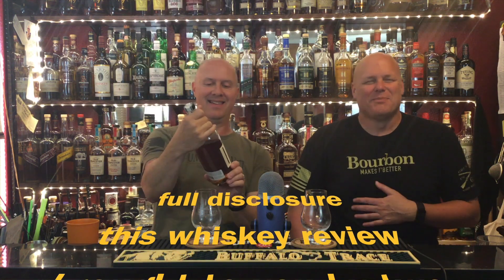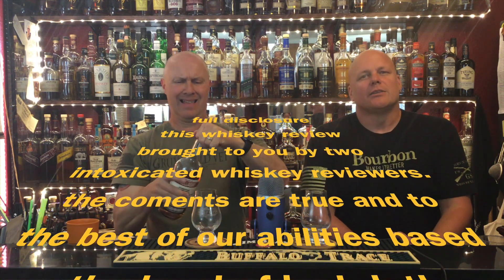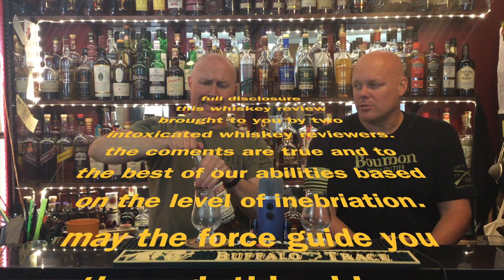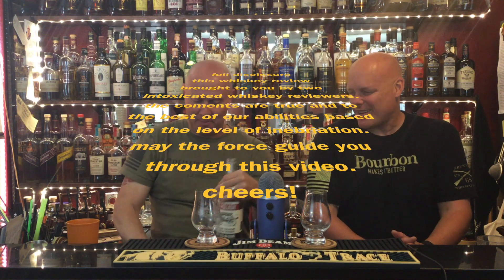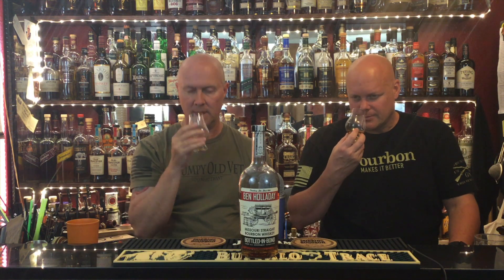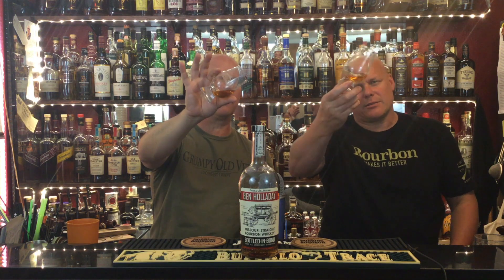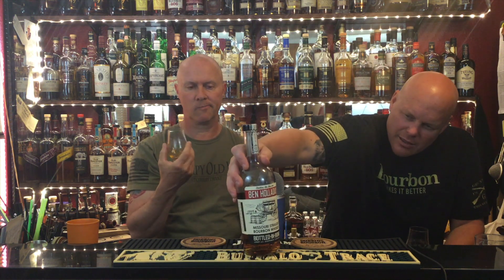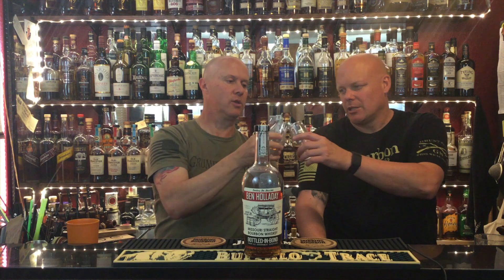Ben Holladay 6yr bourbon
Missouri Bottle and Bond Whiskey
100 proof
Originally developed by Ben Holiday in 1856, with the same mash bill and aged in level 3 charred Missouri white oak barrel. non-chill filtered.6 yrs old.